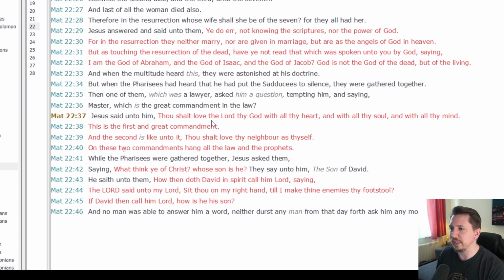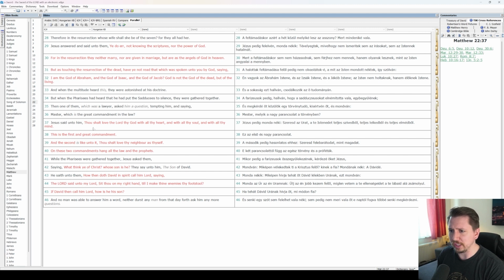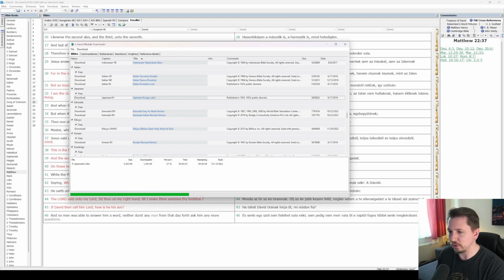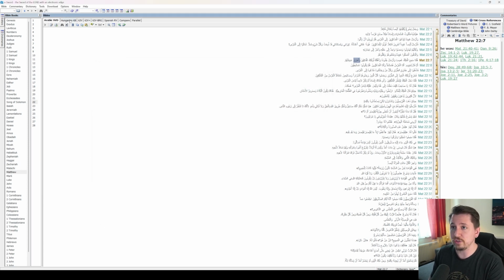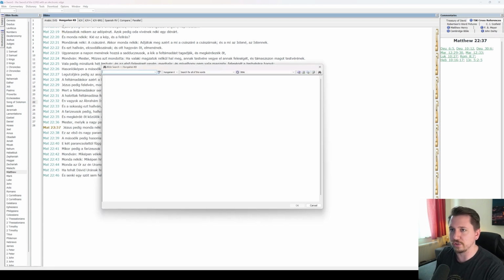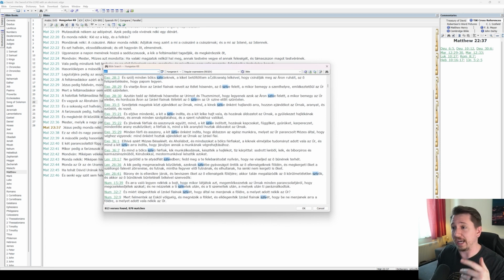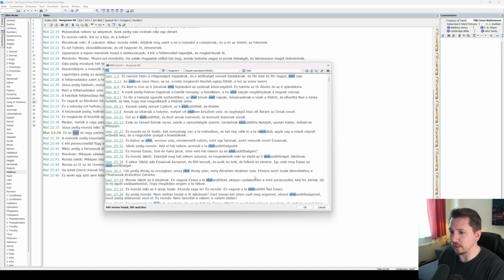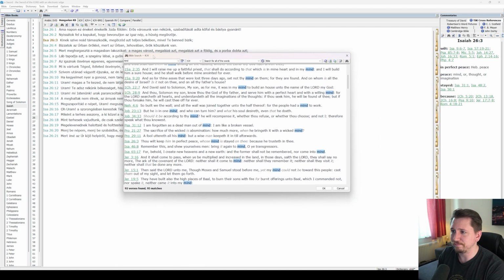e-Sword Tutorial: How to Study the Bible in 2 Languages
In this video we will look at 2 ways that you can study the Bible in 2 different languages. As a missionary, I study and preach from the Hungarian Bible and I need to be able to study it and do word searches like I do in English, while also comparing it with the English. Here is how I've figured out how to do that.

0:00 - intro/disclaimer
2:36 - parallel view 2 languages
8:46 - word search
16:22 - special characters
17:54 - search both languages together